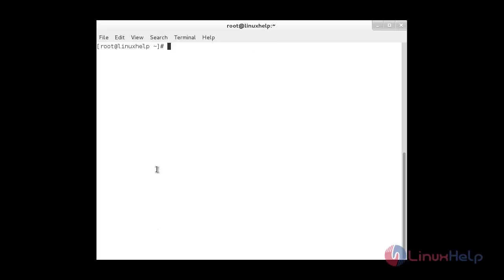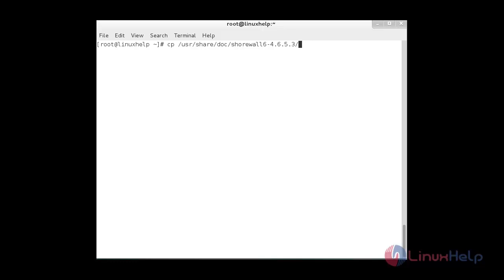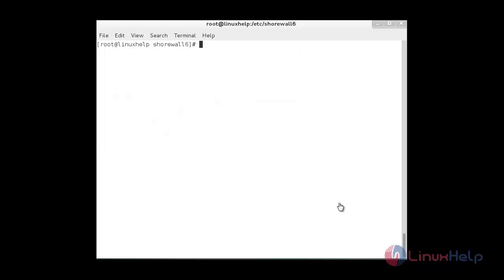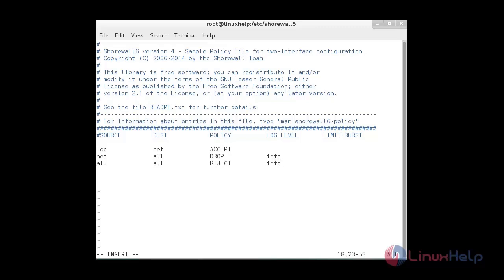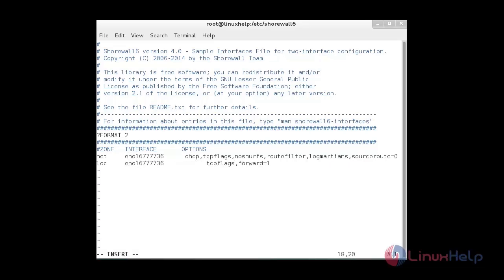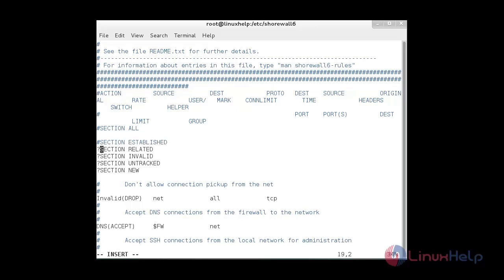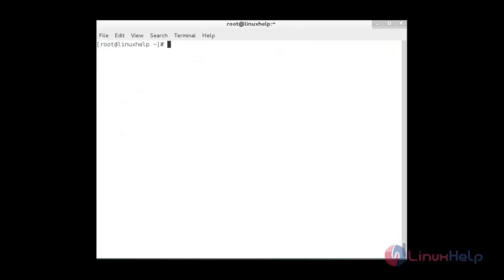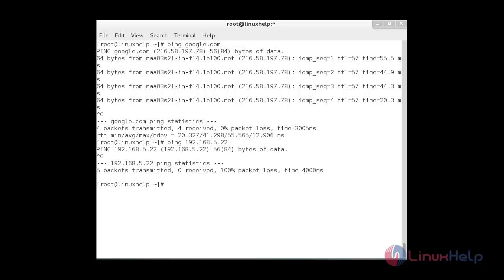How To Install Shorewall In Linux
This video explains the Installation of Shorewall front end, a robust firewall tool to configure netfilter.